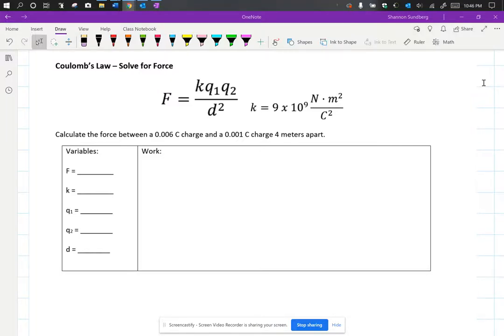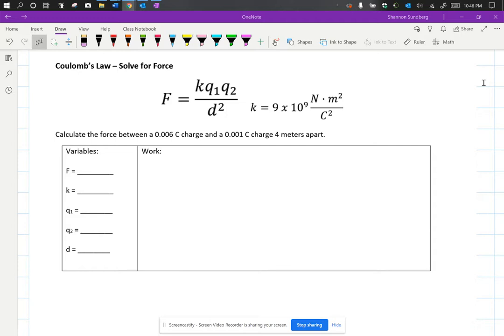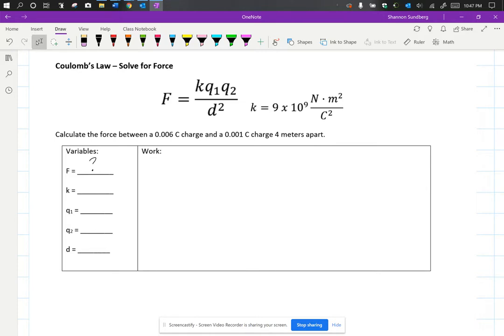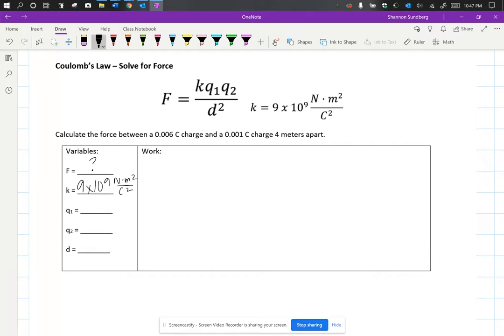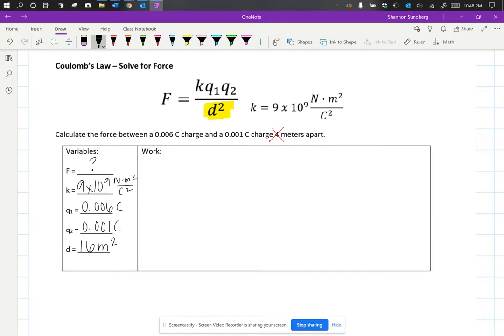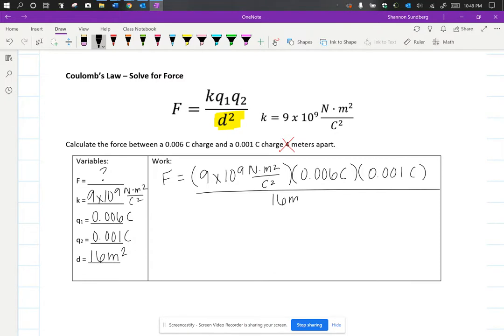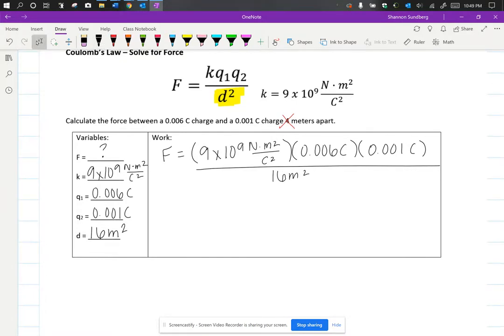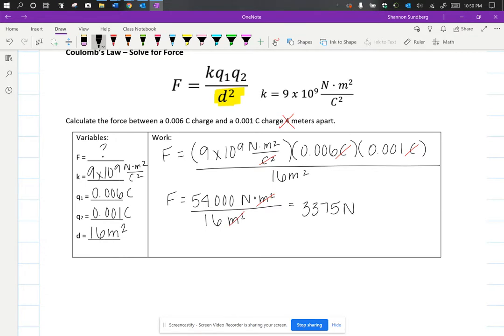Coulomb's Law - Solve for Force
Coulomb's Law equation is used to solve for force.